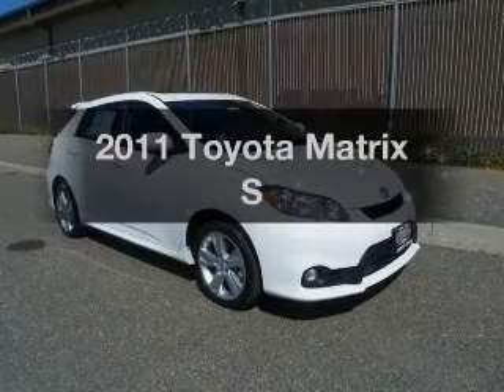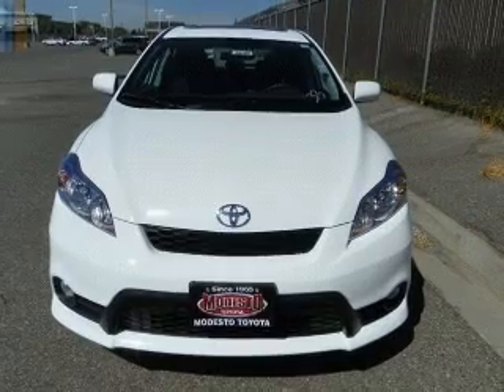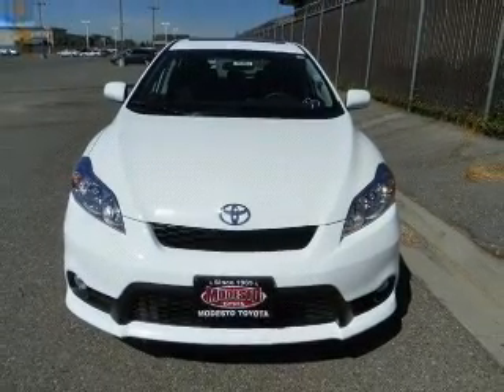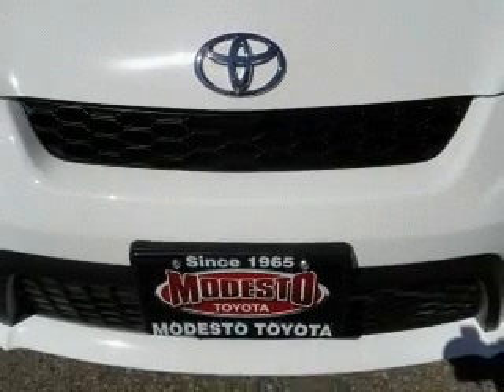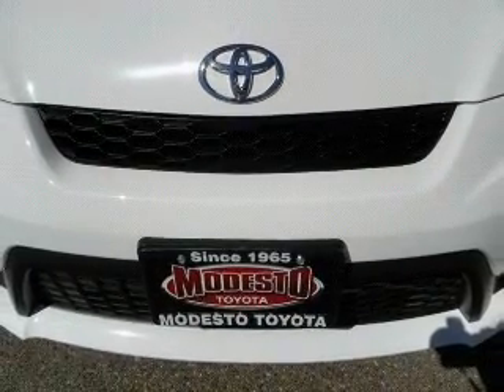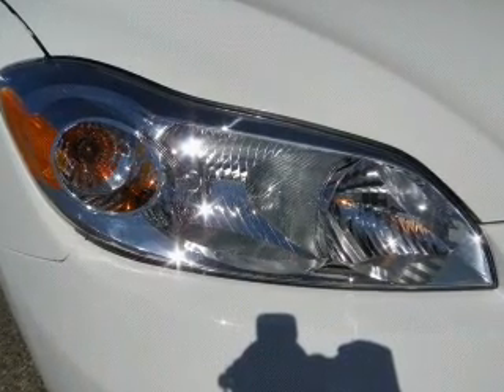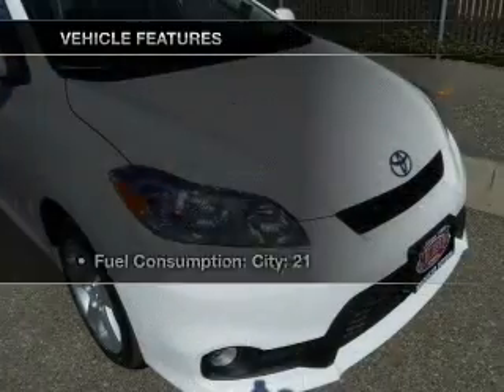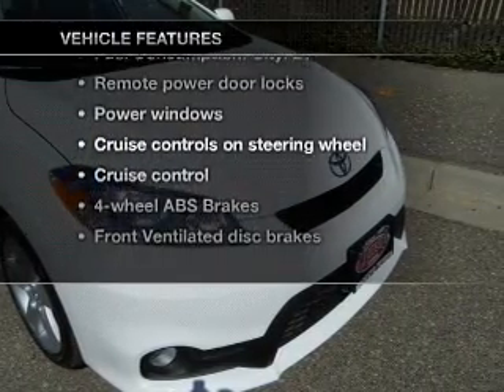2011 Toyota Matrix - Modesto CA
Year: 2011
Make: Toyota
Model: Matrix
Trim: S
Engine: 2.4 liter inline 4 cylinder 16 valve
Transmission: 5-Speed Automatic
Color: Super White
Mileage: 5
Address:
4513 McHenry Ave